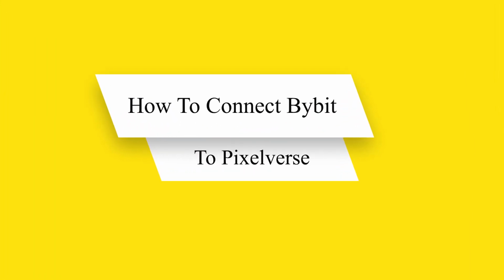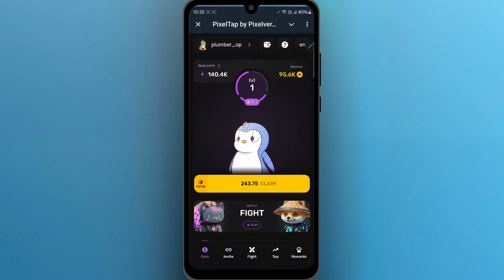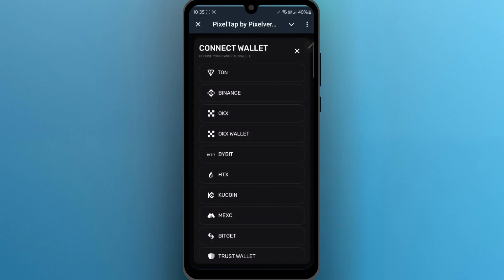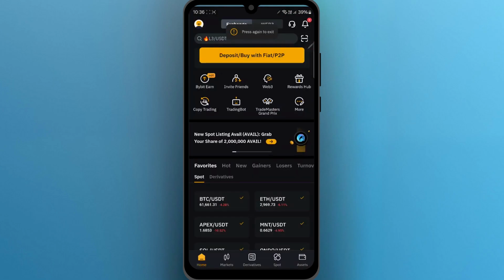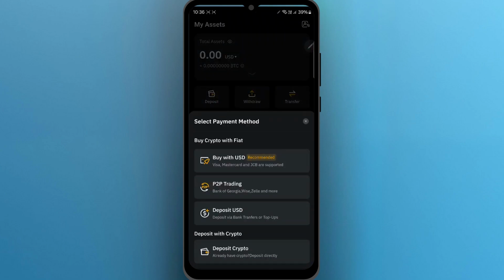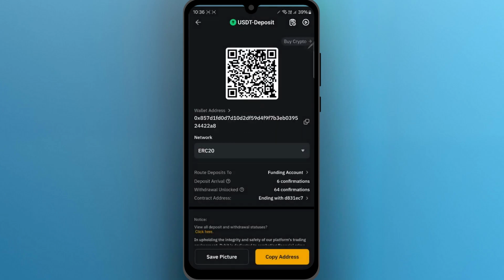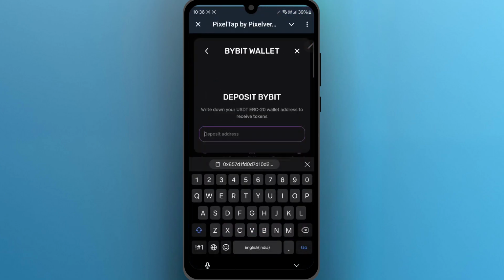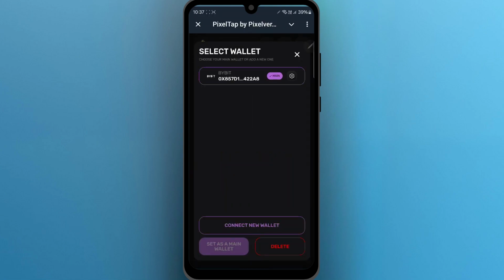How To Connect Bybit To Pixelverse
How To Connect Bybit To Pixelverse. In this video we tell you how [ TOPIC]. So if you watch the whole video you know at the end of the video How To Connect Bybit To Pixelverse.